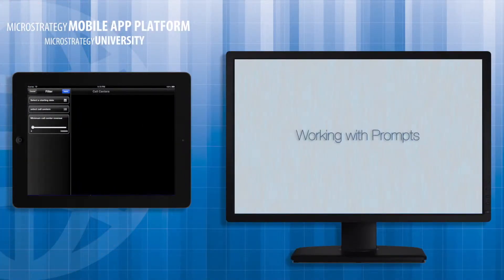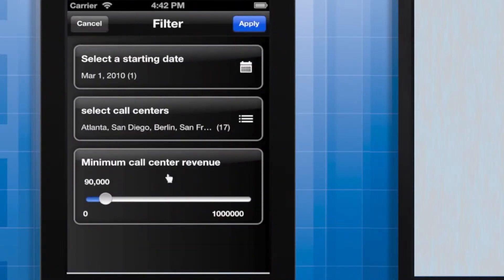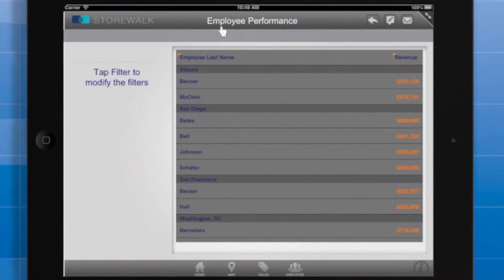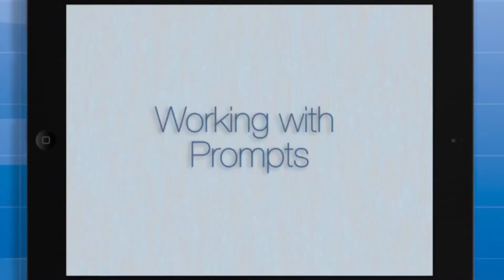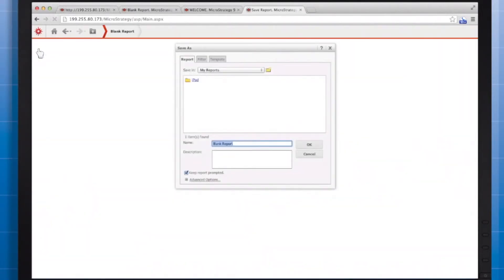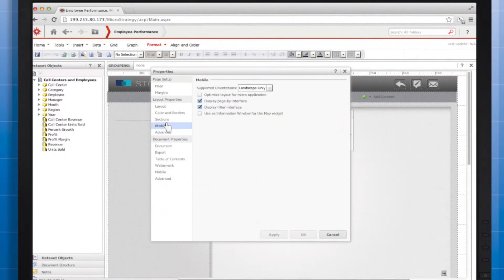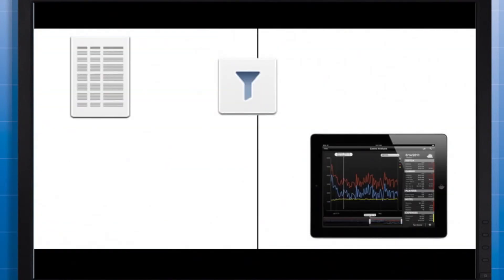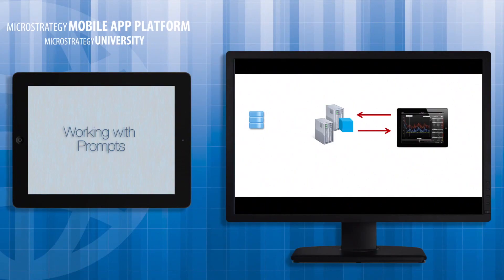203: Working with Prompts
Course 203 provides a general introduction to prompts, and teaches you how to configure prompts and create a prompted dataset. Further, understand how mobile users interact with prompts and evaluate when to use prompts versus selectors or other interactions.